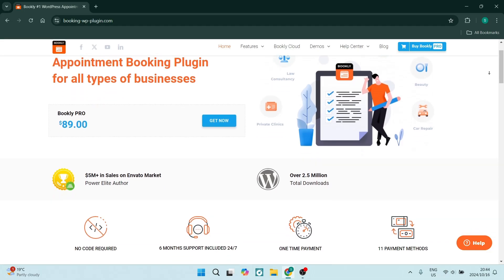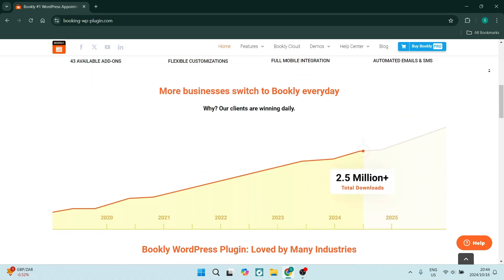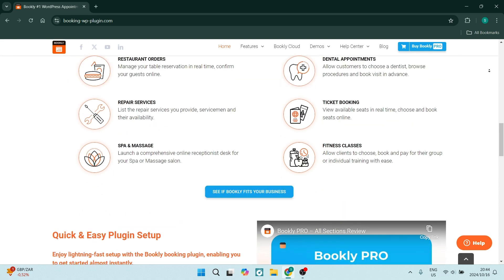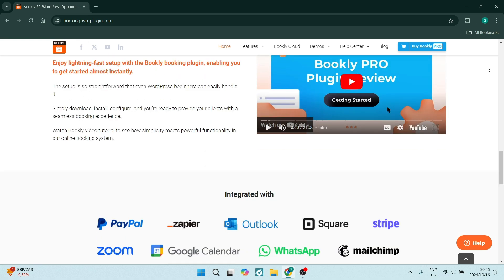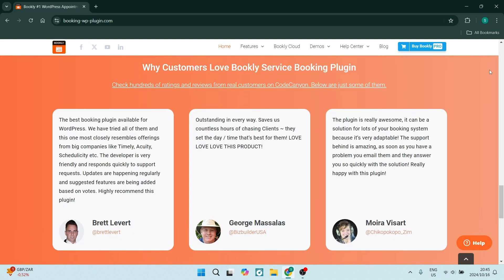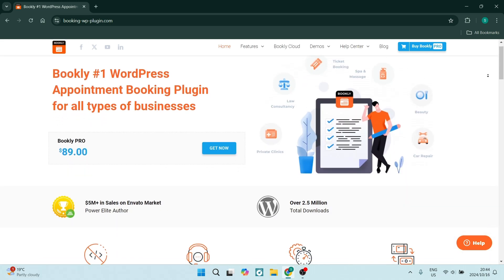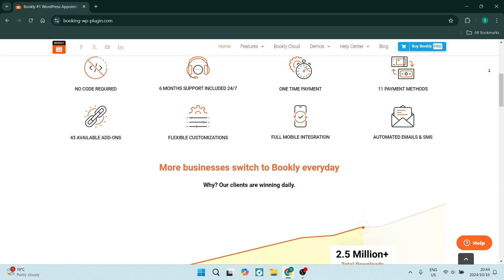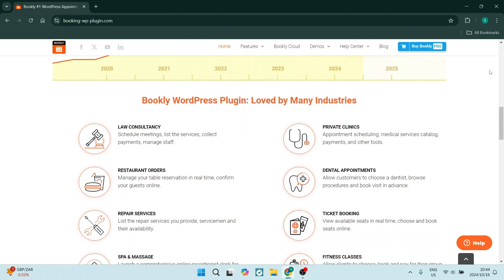Bookly Pro vs Free | Is it Worth it? 2025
In this video, "Bookly Pro vs Free | Is it Worth It," we compare the features and benefits of Bookly's free version against its premium Pro version. Bookly is a powerful appointment booking plugin for WordPress that helps businesses manage appointments efficiently.
We will explore the essential features available in the free version, such as basic booking capabilities and customer notifications, and contrast them with the advanced functionalities offered in the Pro version, including customizable booking forms, payment integrations, and advanced reporting tools.
By the end of this video, you’ll gain insights into whether upgrading to Bookly Pro is a smart investment for your business needs. Join us as we weigh the pros and cons to help you decide which version is right for you!

Timestamps

Intro – 00:00 – 00:21
Bookly Pro Features – 00:22 – 01:10
Bookly Free Features – 01:11 – 01:45
Drawbacks – 01:46 – 02:23
Conclusion – 02:24 – 02:43